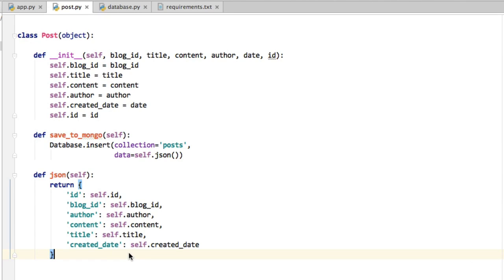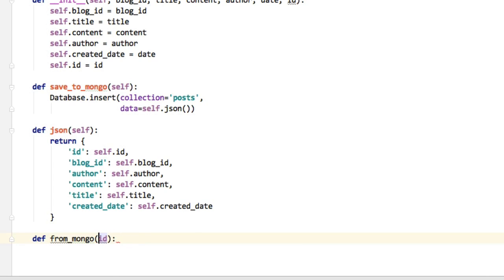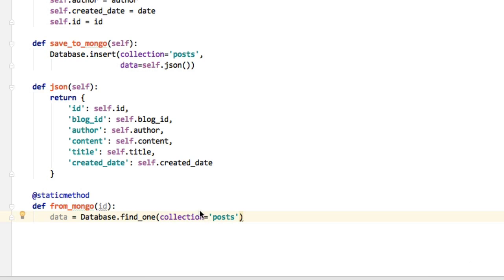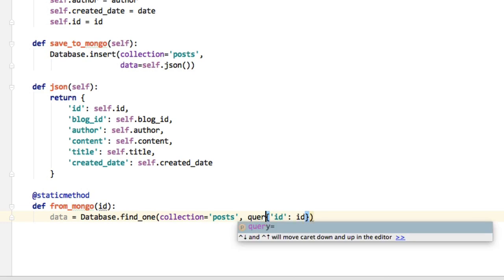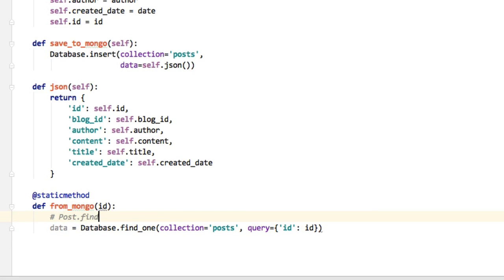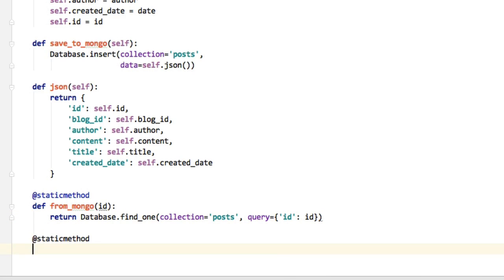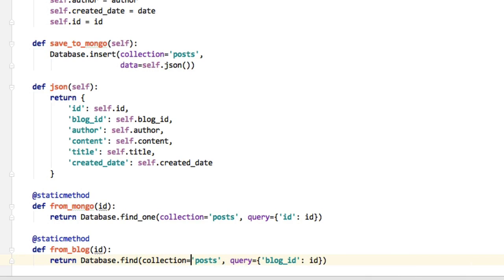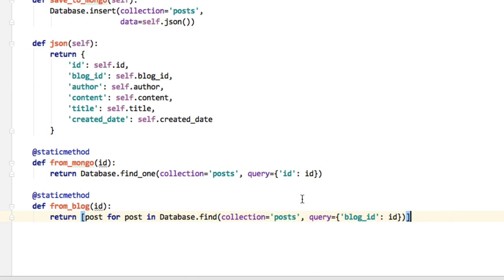27 The last few Post methods